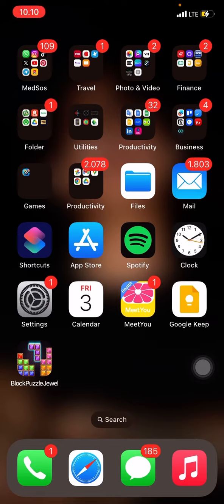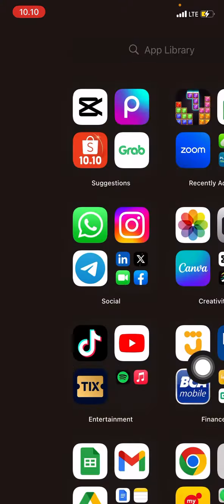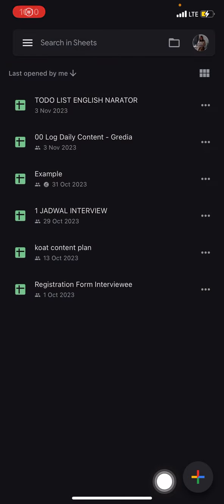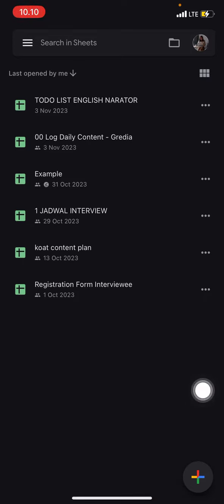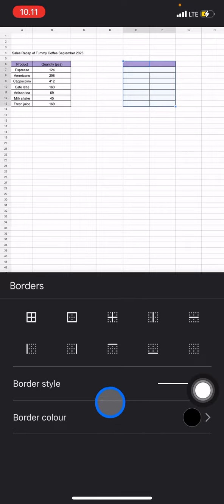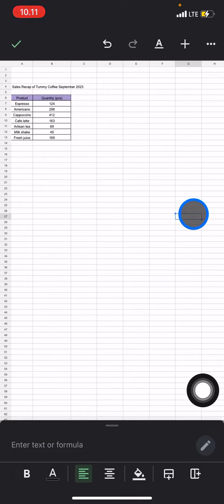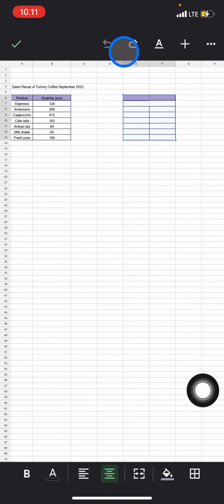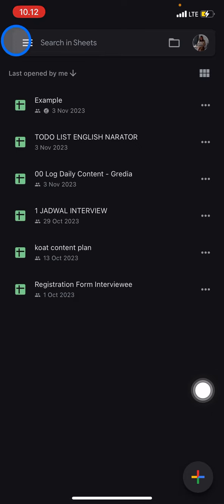How do I edit a Google Sheets spreadsheet?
Couldn't finish your work at google sheet today? That is not gonna be a problem et all. You can open the document and work on it again. Here is the tutorial to edit your documents on google sheet